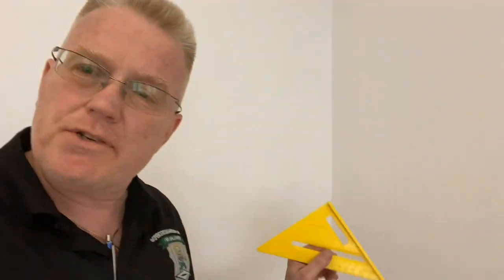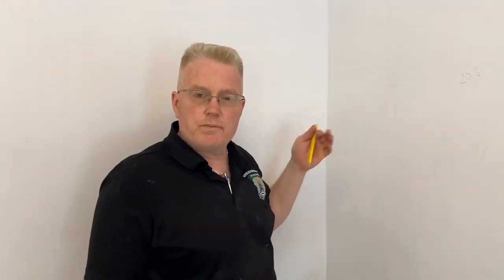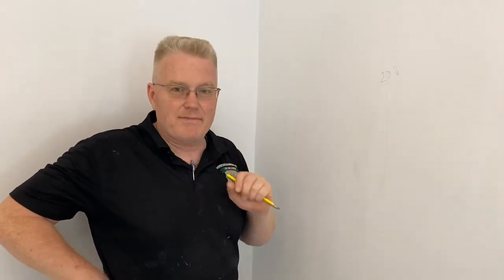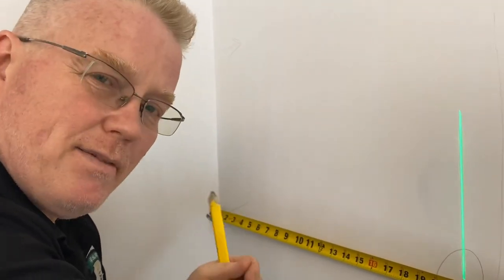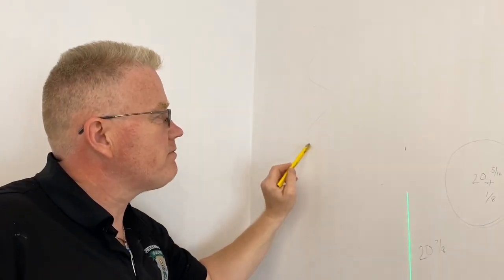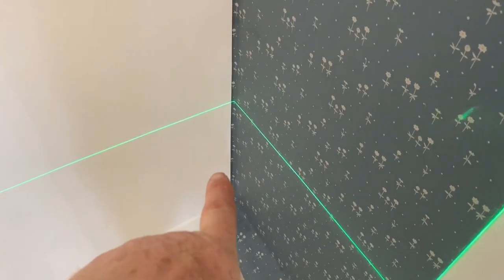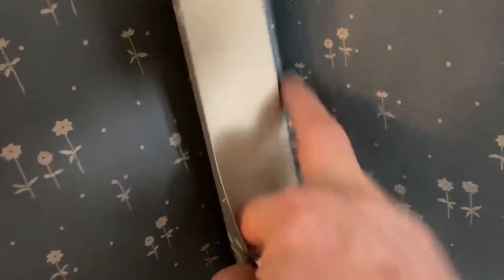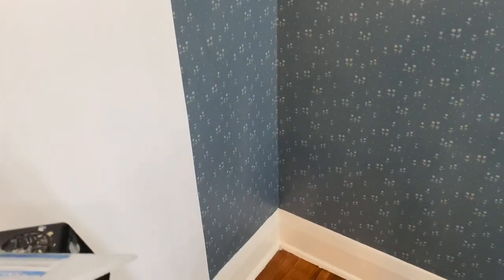How to Hang Wallpaper In Crooked Corners - Spencer Colgan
If you think about it, all I really have to do in this video is draw a straight line 21 inches from the deepest recess of the corner, but I show you the issue with the ins and outs of the crooked lind.

To make it really simple however, all you really have to do is put your laser line at the right edge, which is the number of inches +1/8 “ (whatever that number is) from the deepest recesses of the corner to the right, and  you will have the right edge of your wallpaper.

Have you ever tried to hang wallpaper on corners that are not straight ? Watch this video that shows you how to do it right.